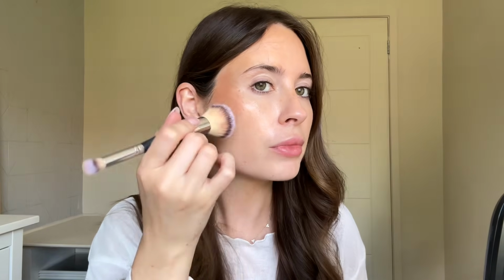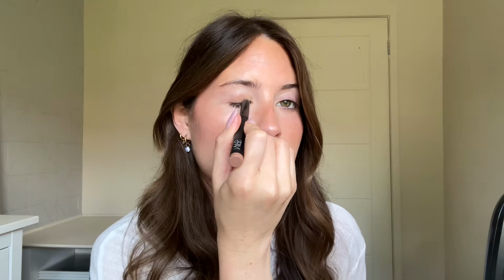The Best Minimal Makeup for Women Over 30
As we age, our skin undergoes significant changes, and our makeup routine needs to adapt to these changes. In this video, i explore the best minimal makeup options for women over 30, focusing on lighter coverage that enhances your natural glow without looking cakey or heavy. I dive into easy application techniques and must-have products that will help you achieve a flawless, radiant look with minimal effort. Whether you're looking to update your daily routine or need a quick fix for a special occasion, this video is packed with tips and tricks to help you look and feel your best. So, let's get started and find the perfect minimal makeup routine that makes you shine!

Products Mentioned:
@SHISEIDOofficial Foundation Tint
@Dior Hydra Glow Foundation
@maccosmetics extra dimension highlighter & Shell colour cream base
@Armani vertigo lift mascara
@Naked_Sundays cheek tint spf 50
@NARSCosmeticsofficial cream shadow stick
@meritbeauty Lip liner contour - Beverley hills
@LancomeUKIreland Liquid Liner